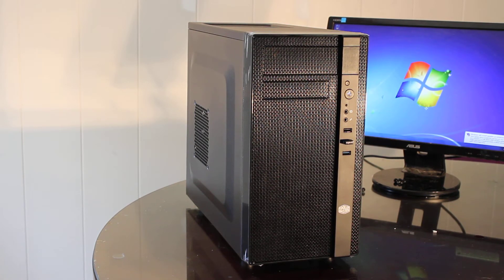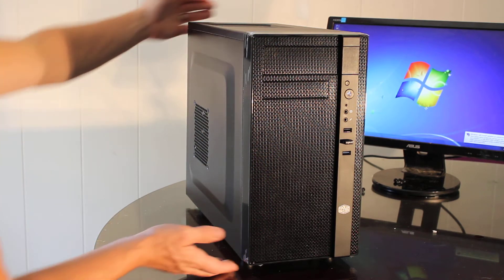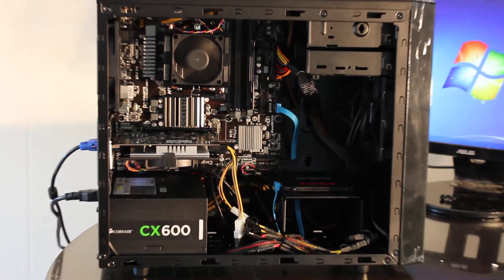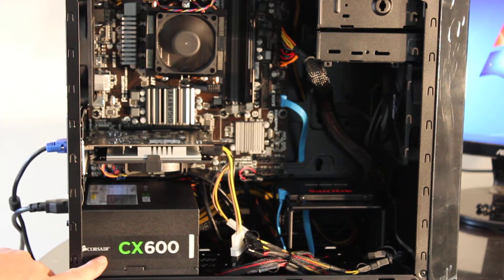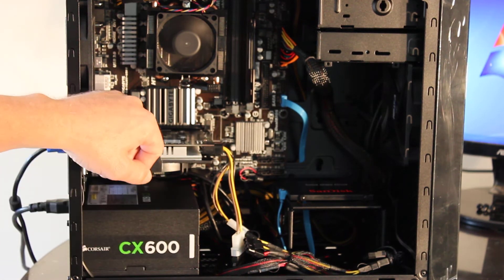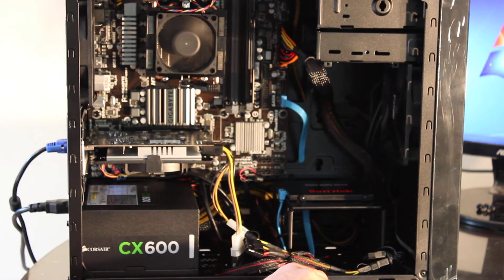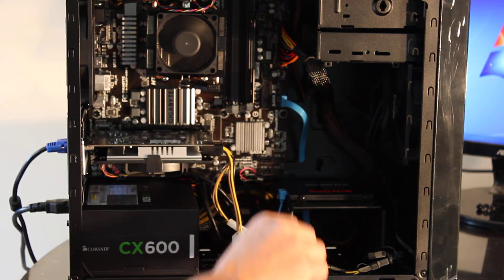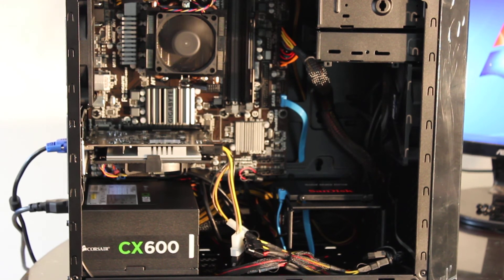AMD 4350 Build 001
Hardware Overview